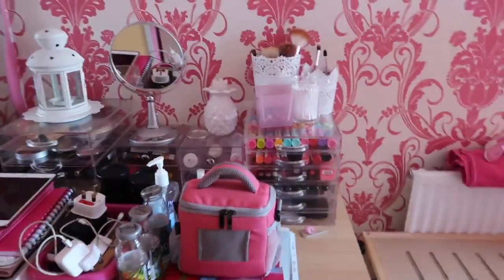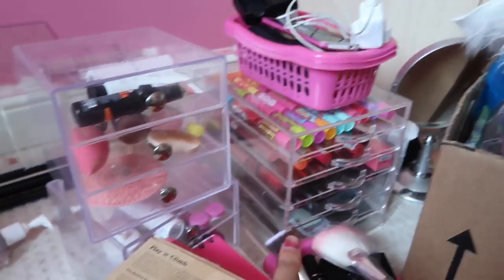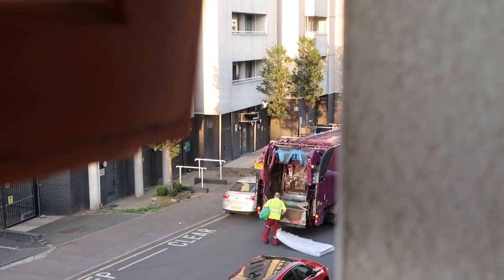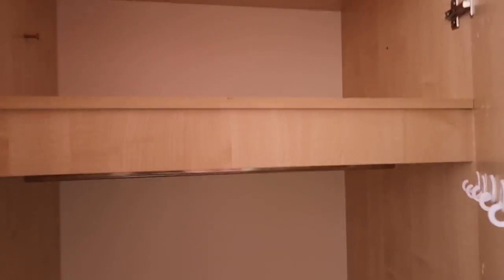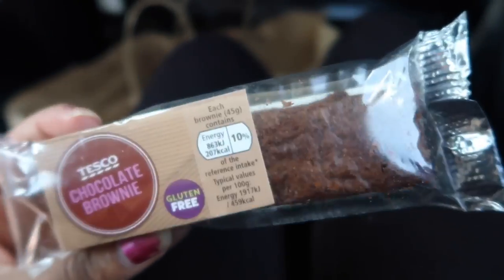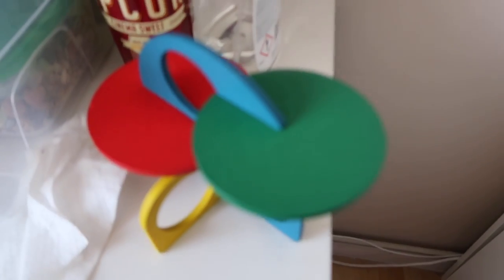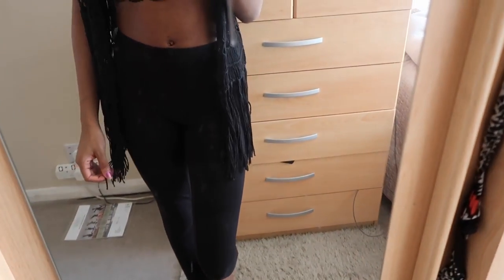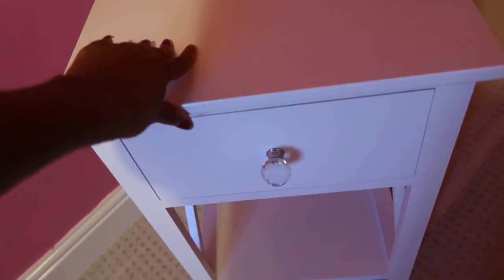GETTING MY NEW FURNITURE | EXTREME BEDROOM MAKEOVER | VLOG 2 OF 5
I'm finally redoing my bedroom for the first time in 7 years !

To buy one of my small animal subscription boxes check out my